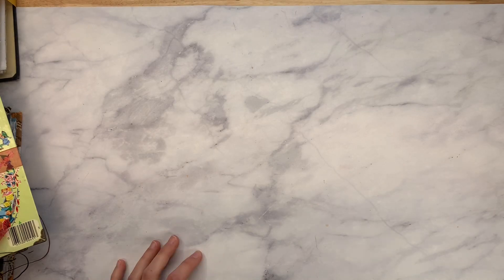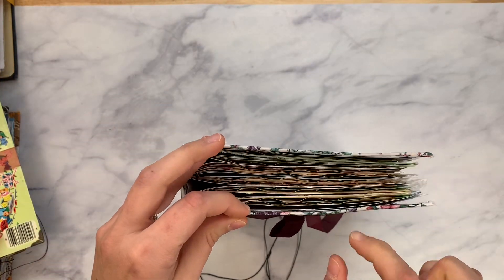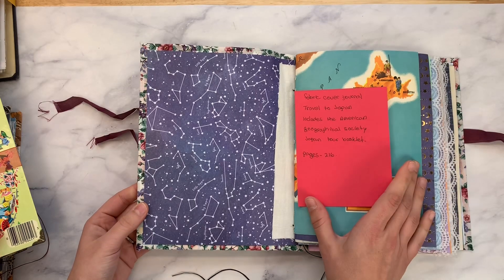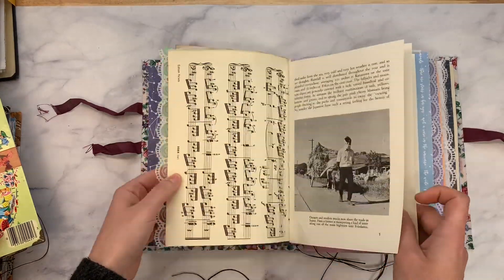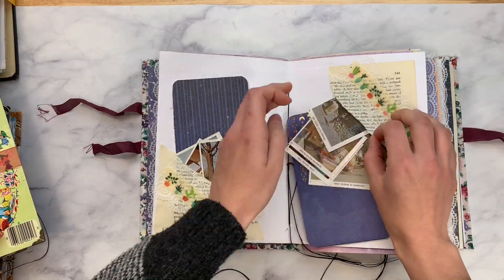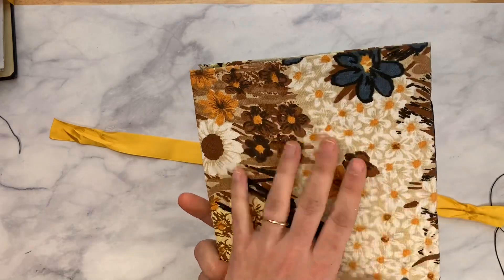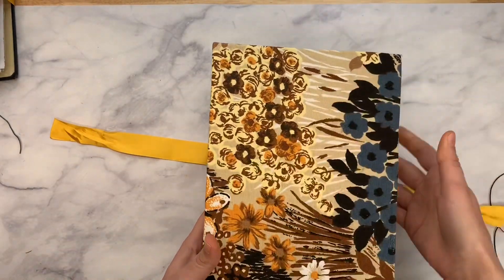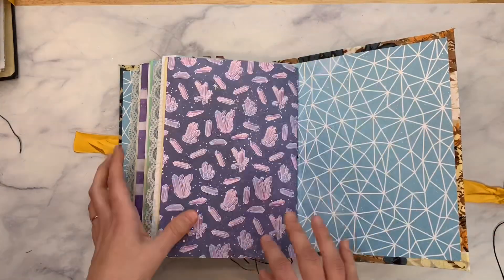Yesenia Shares Her Journals with Us Through the Marketplace